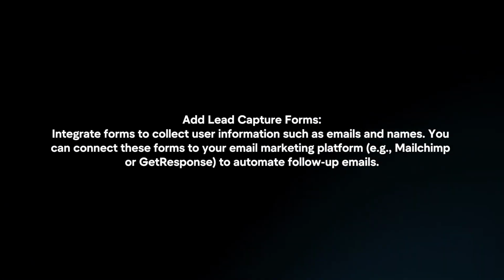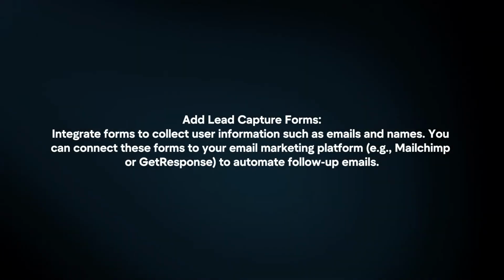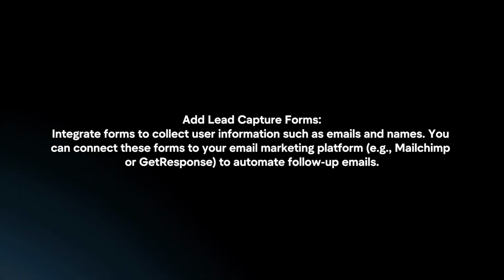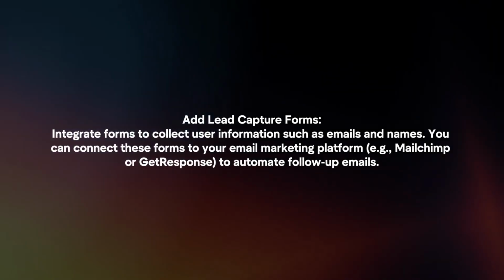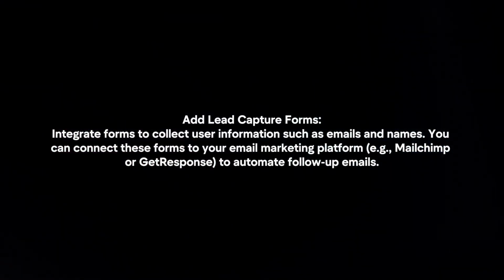How To Use LeadPages (2025)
In this video I will explain How You Can Use LeadPages In 2025.